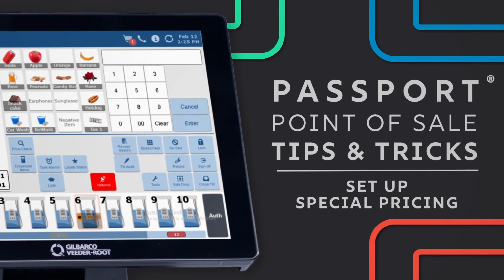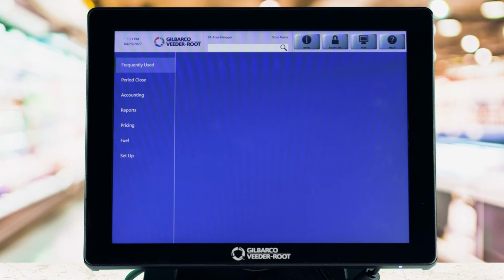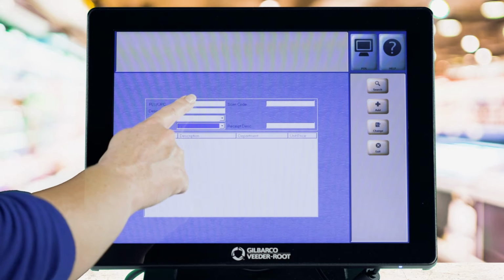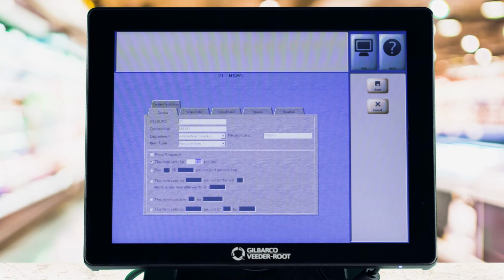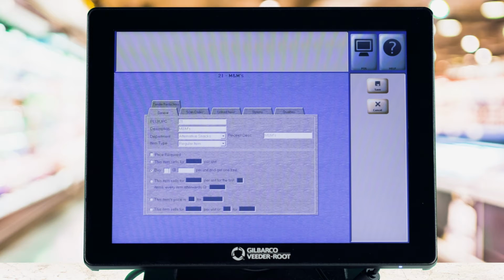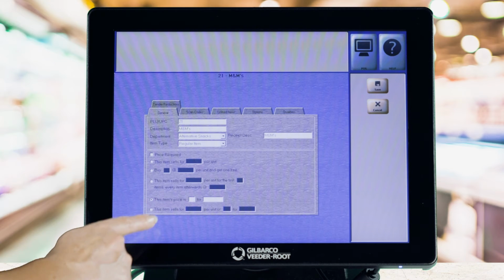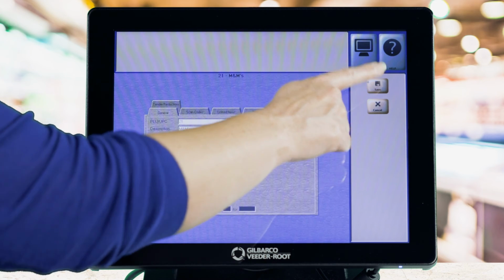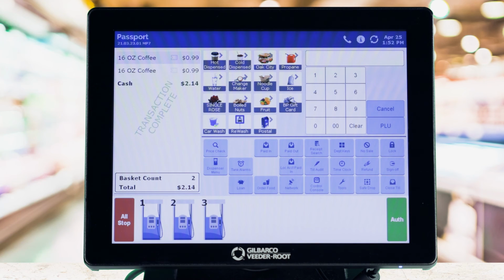Passport POS Tips & Tricks: Set Up Special Pricing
Passport Point-of-Sale makes it easy to set up promotional pricing, even if your store doesn’t use a third-party back office system.